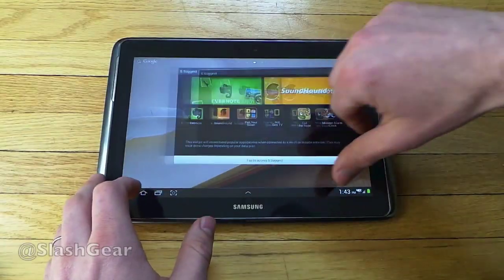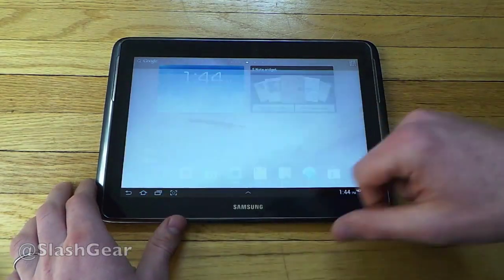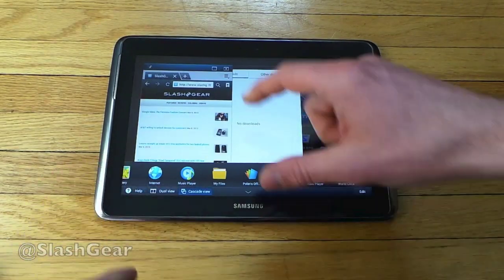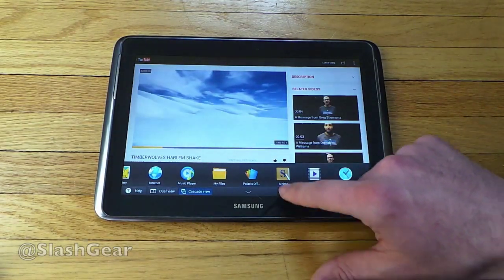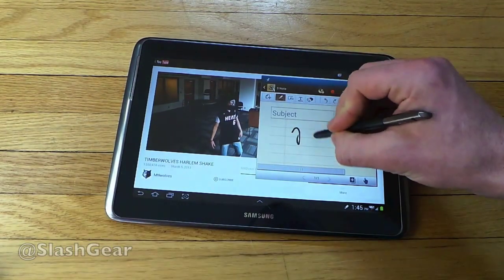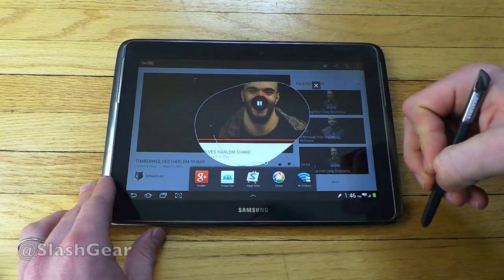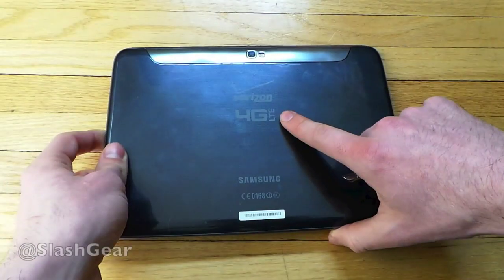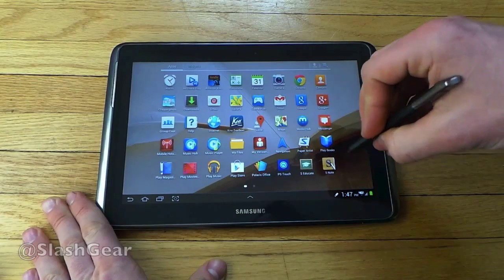Verizon Samsung Galaxy Note 10.1 hands-on for review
Verizon Samsung Galaxy Note 10.1 hands-on for review by Chris Burns for SlashGear